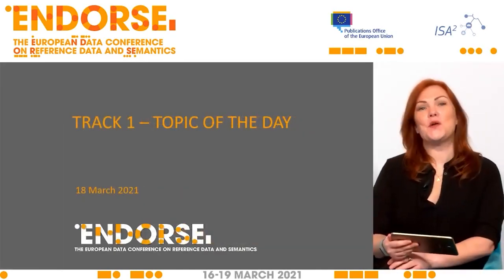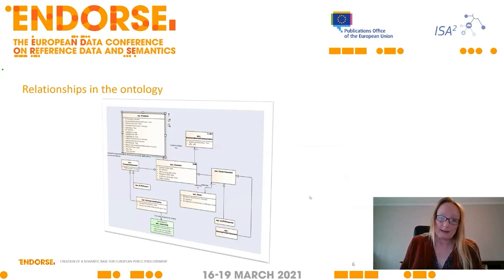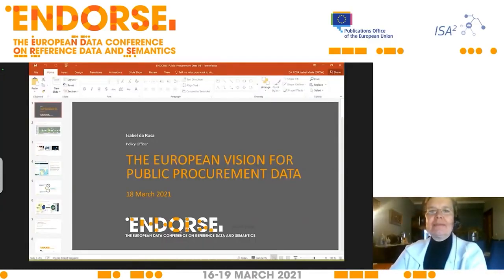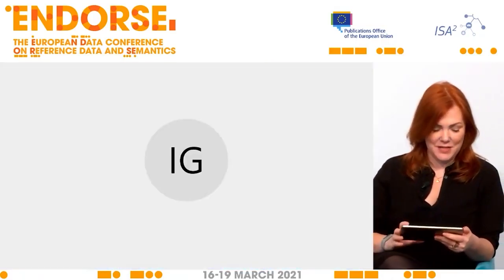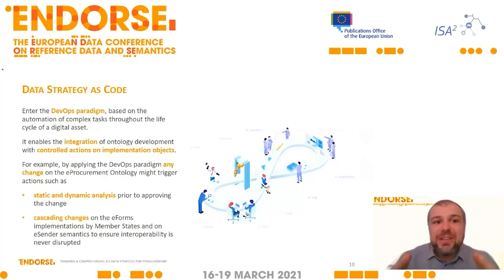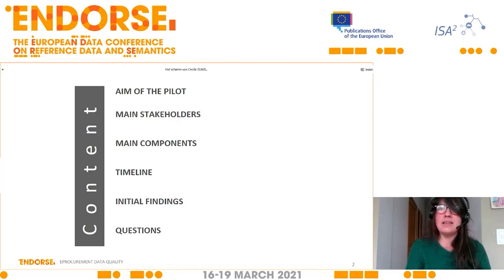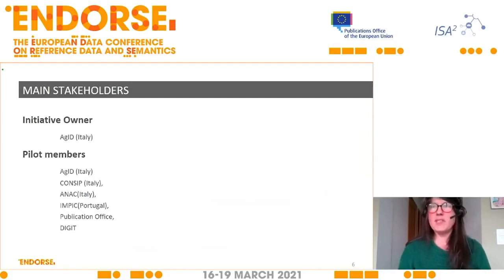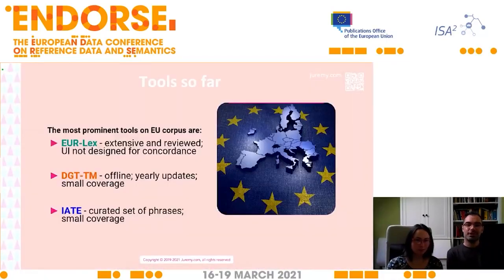ENDORSE 2021, Day 3, 18 March, Track 1: Topic of the day